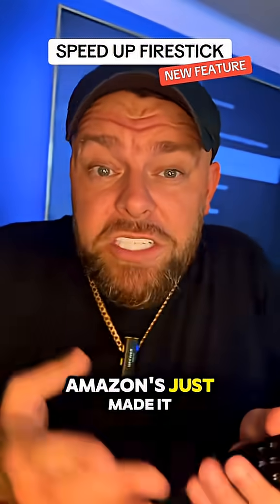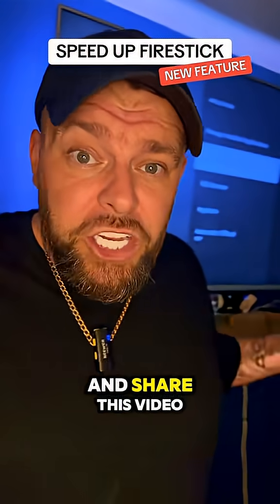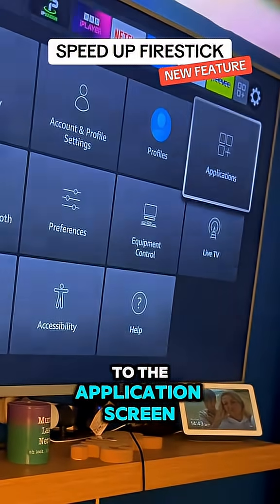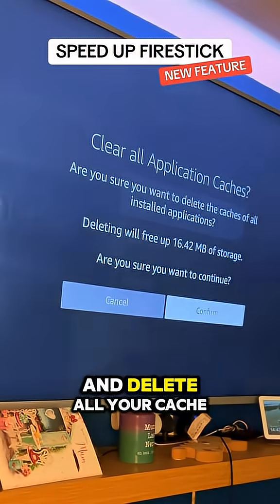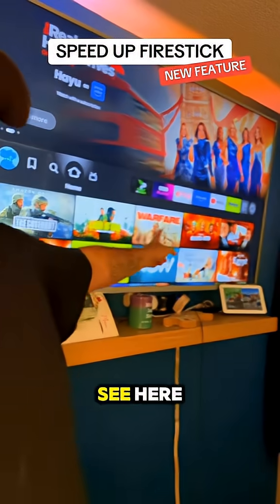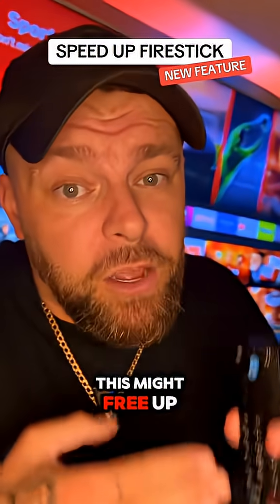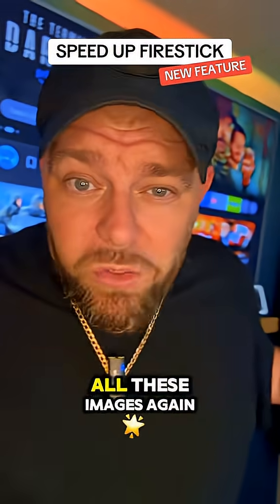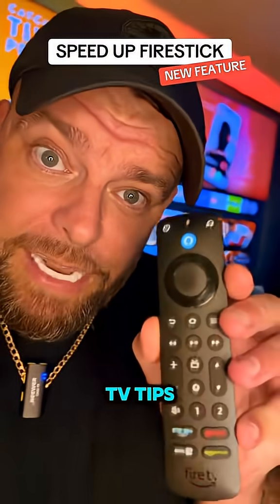Speed up Amazon Firestick with NEW Feature 🔥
Speed up Amazon Firestick with this NEW FEATURE on Fire TV Sticks!

If your Fire TV is running slow, try is NEW feature will help speed up your Firestick 🔥